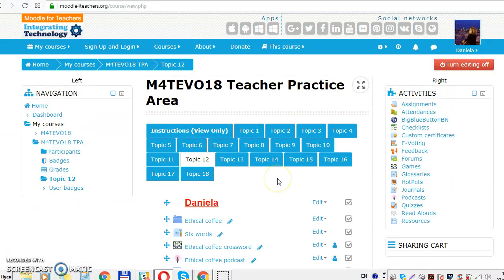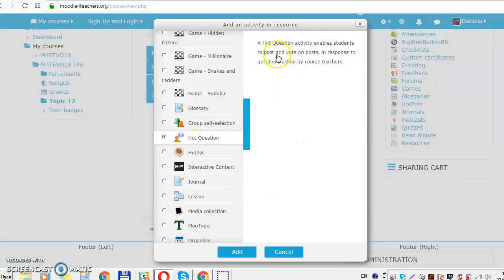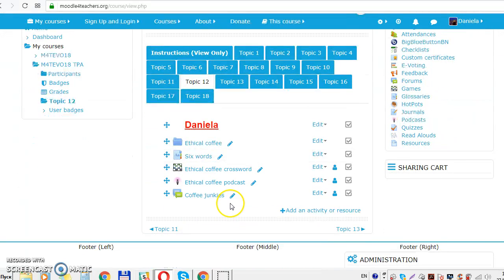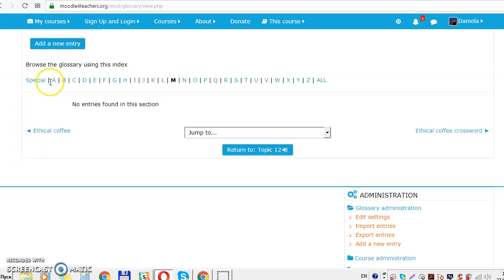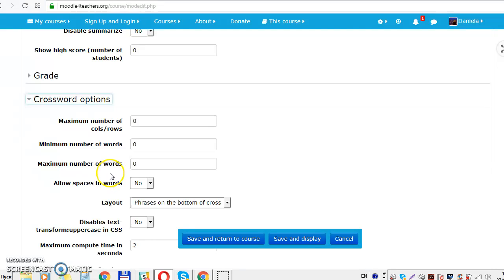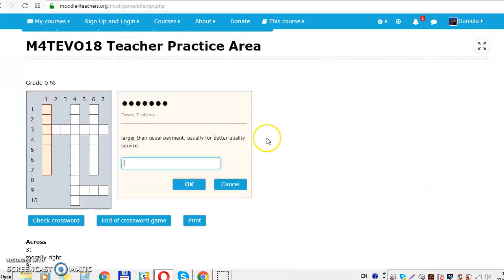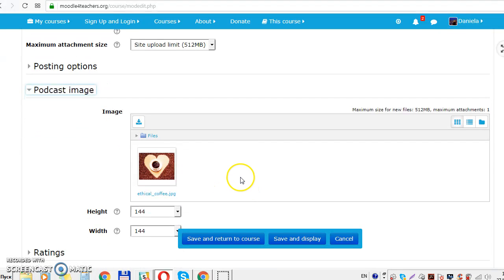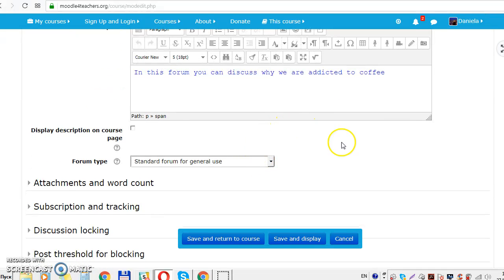Exploring TPA Activities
This video tutorial continues exploring Teacher Practice Area and the range of activities it offers